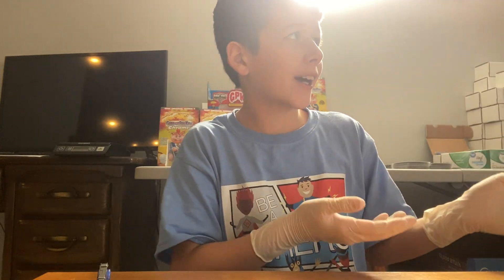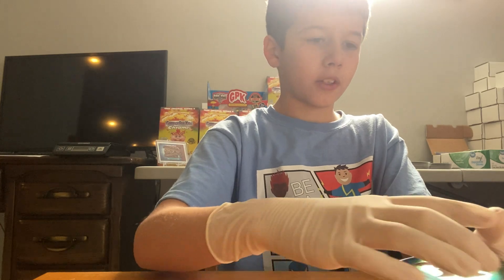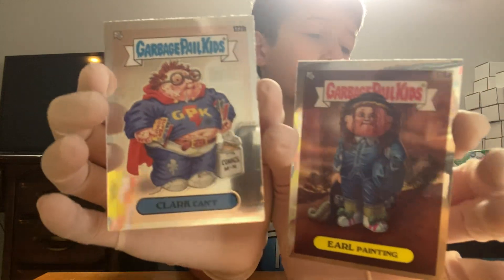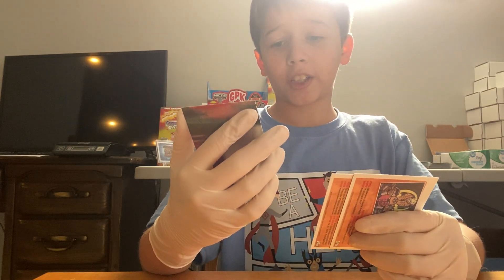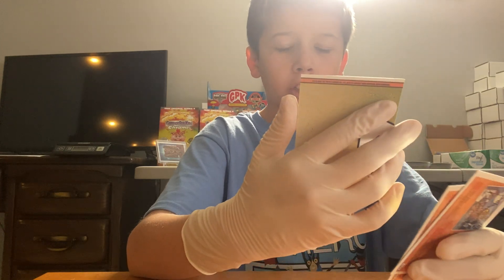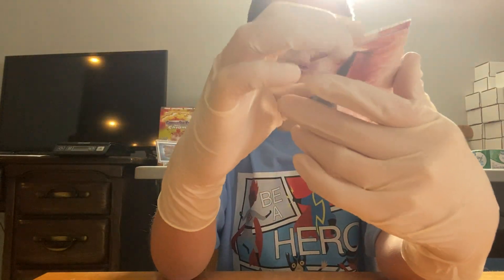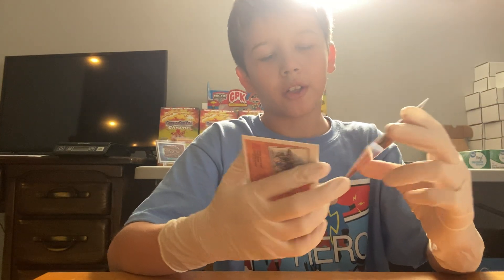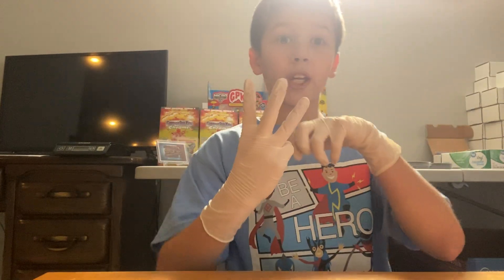Garbage Pail Kids Chrome 5 hobby box #2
Open of our second box of Chrome 5 Garbage Pail Kids.